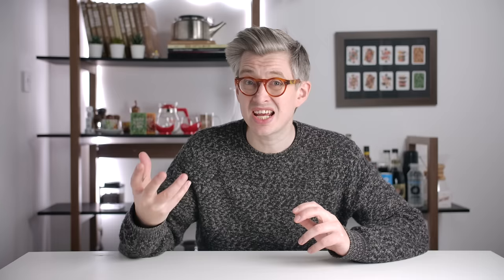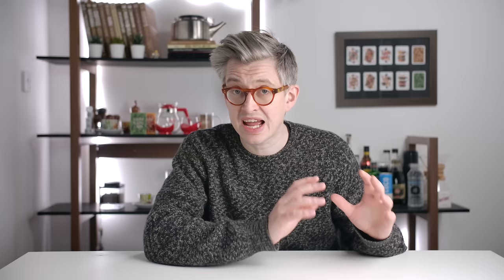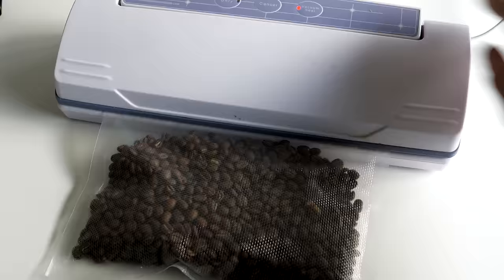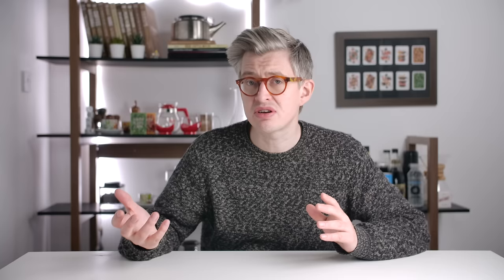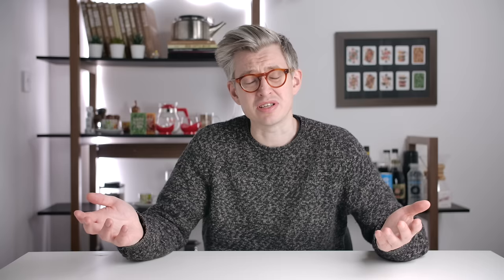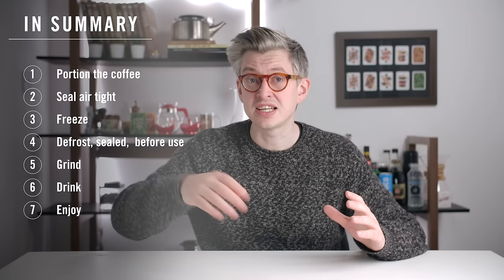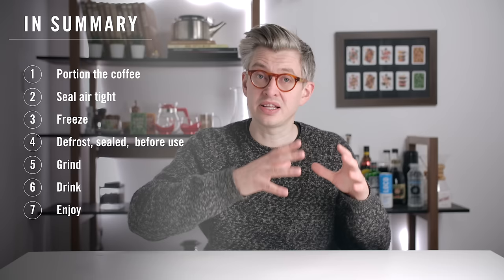Should you freeze coffee beans?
I get asked this question a lot, and it is time to give you an answer. Broadly, for excess coffee, freezing is a great storage solution.